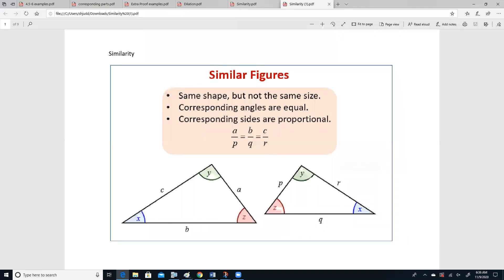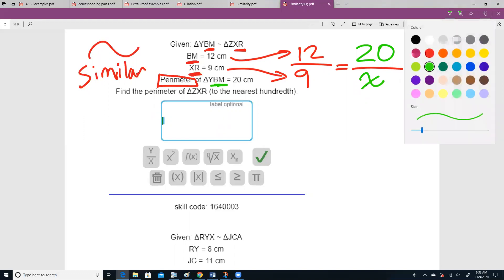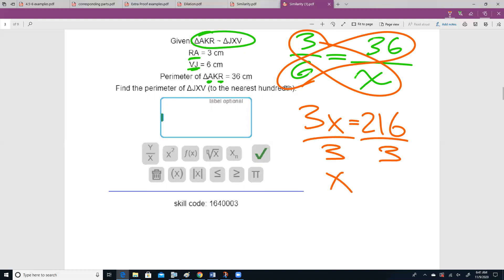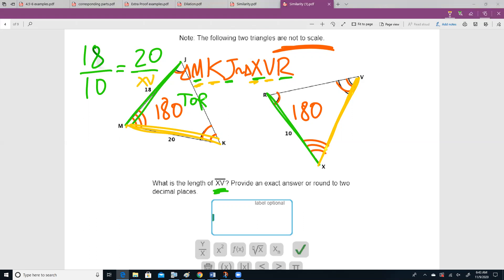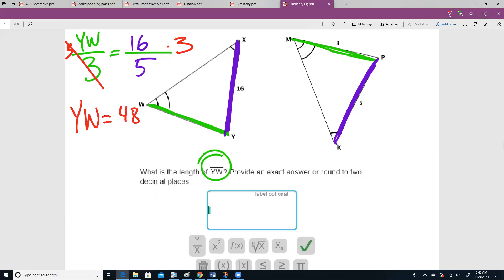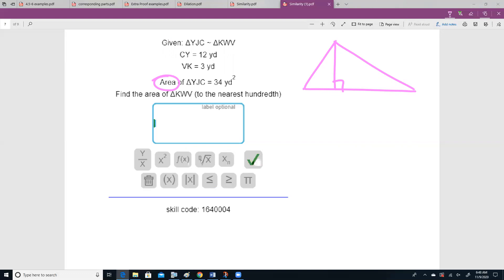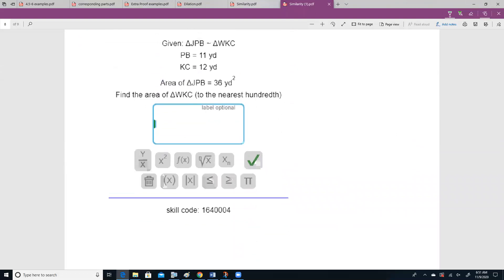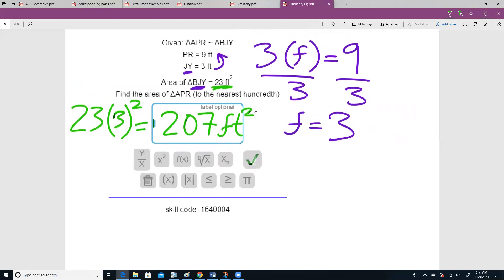Similarity with Triangles